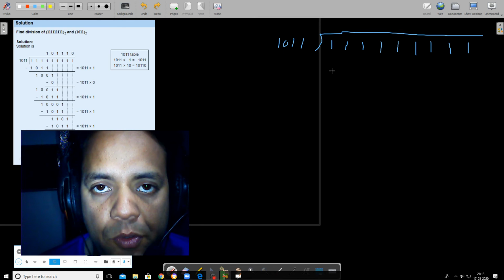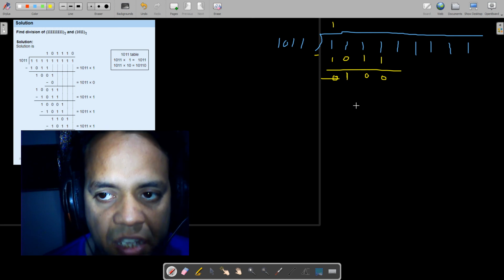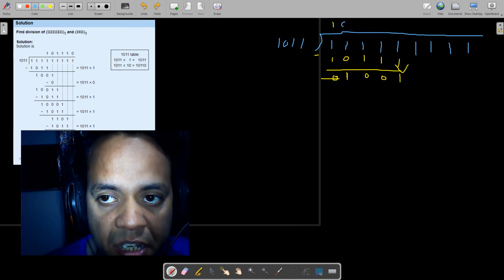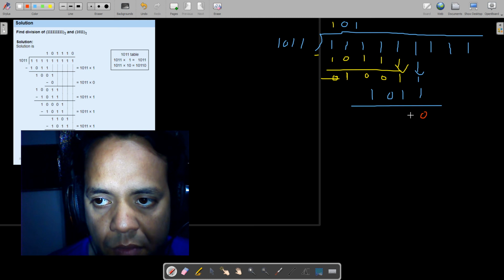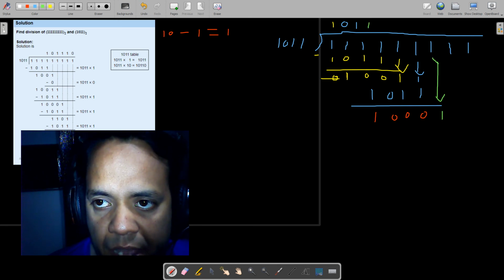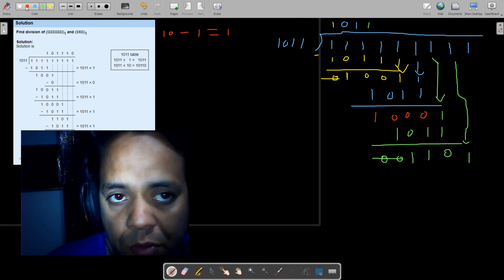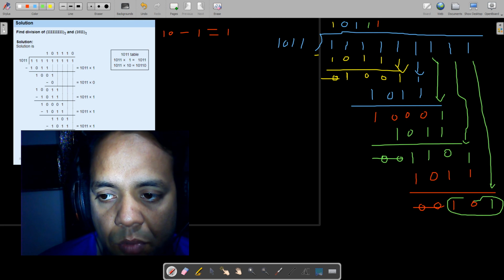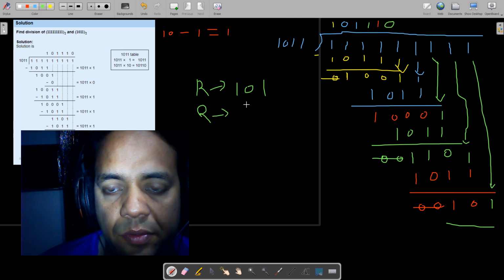long examples on binary division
solving some more long examples on binary division